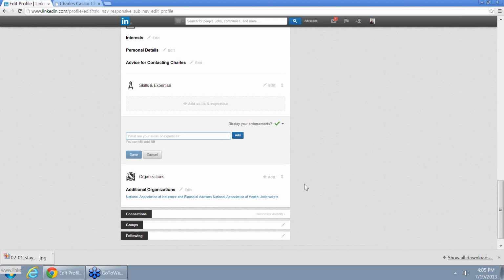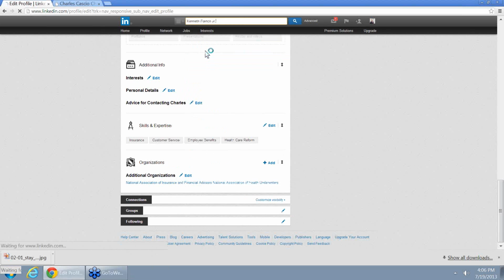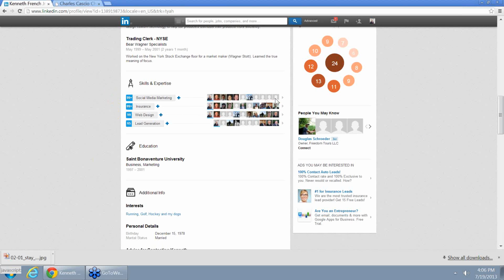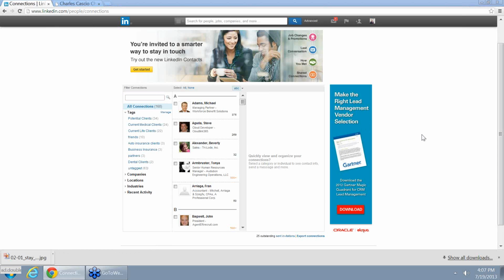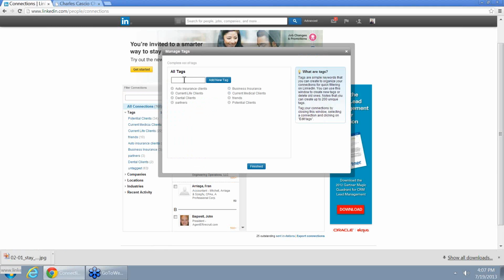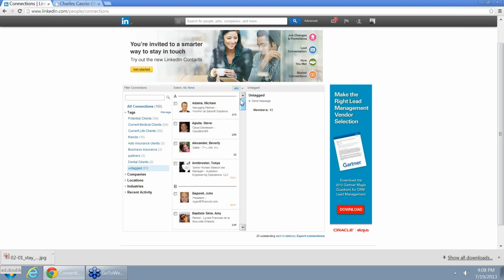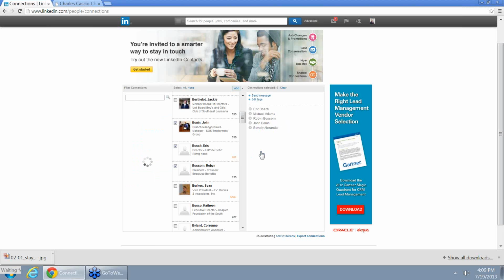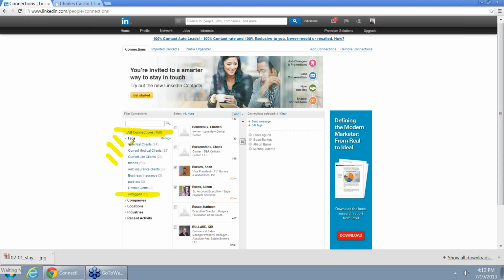july linkedin tips